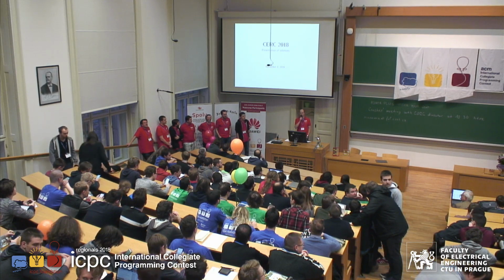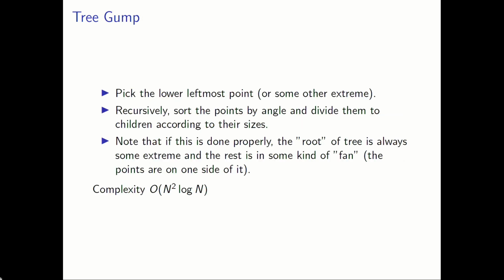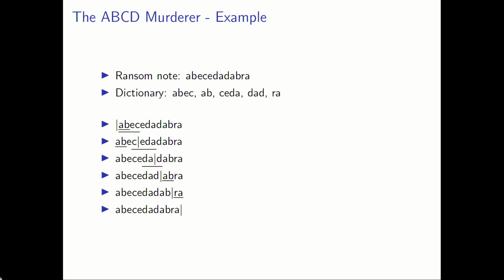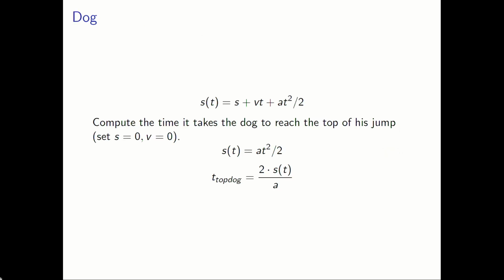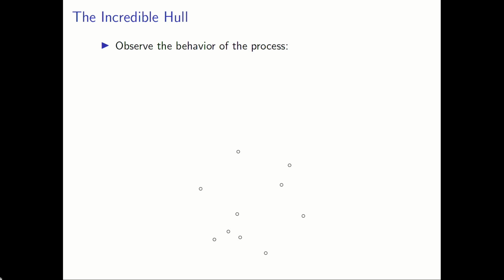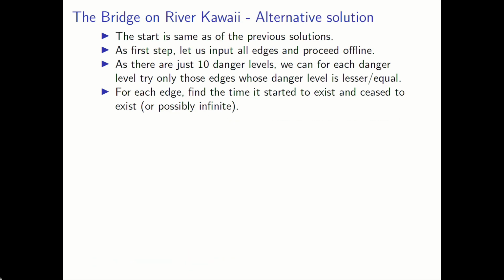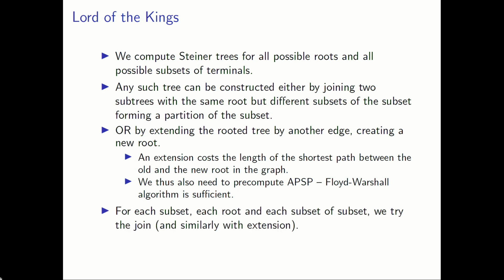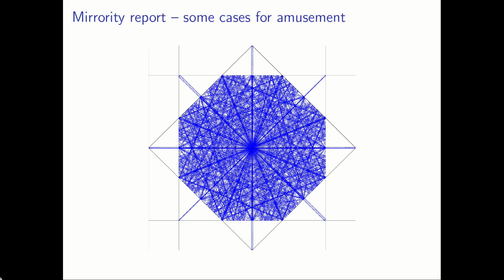CERC 2018 Problem Set Discussion